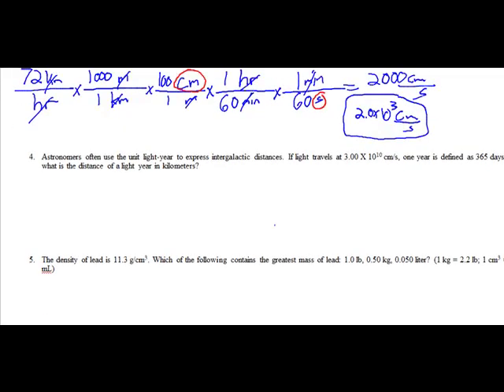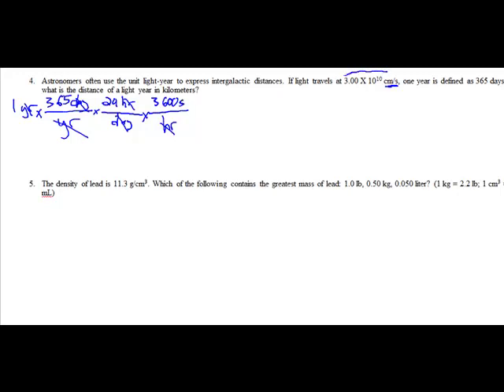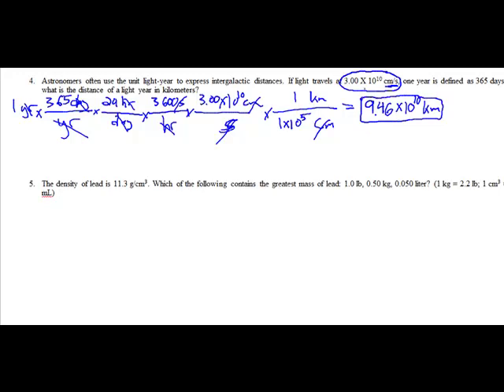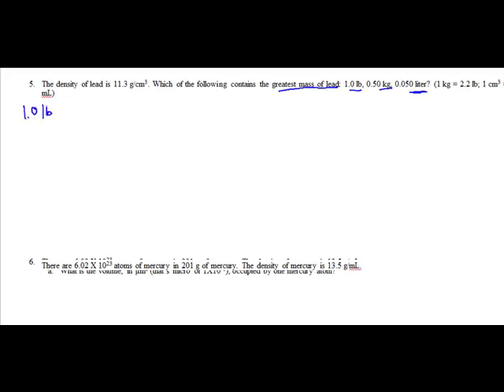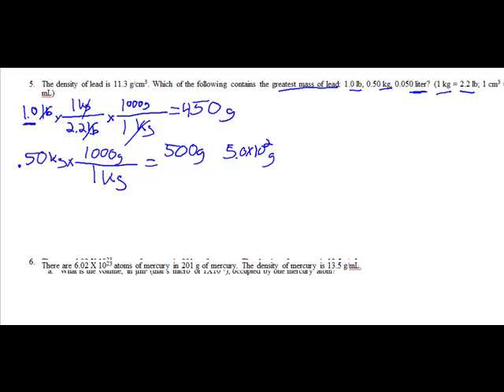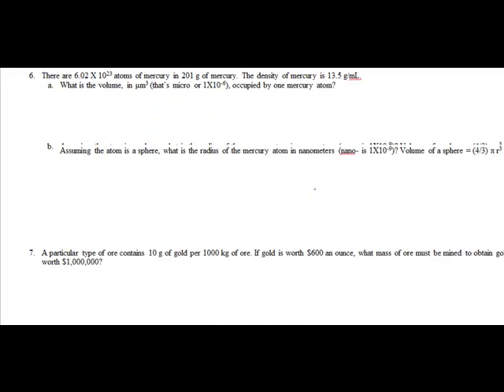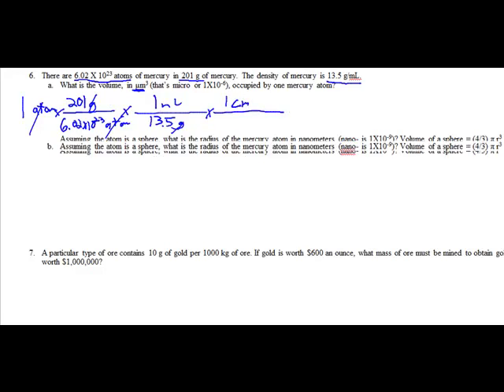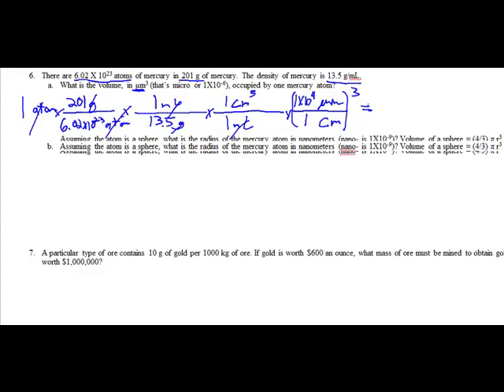DA Problems Answers 4 6a